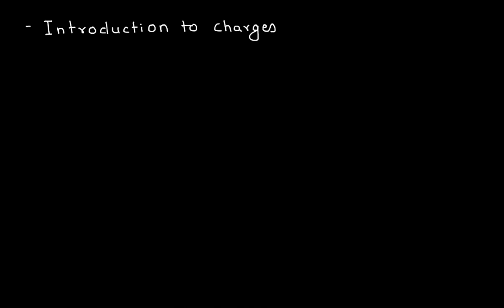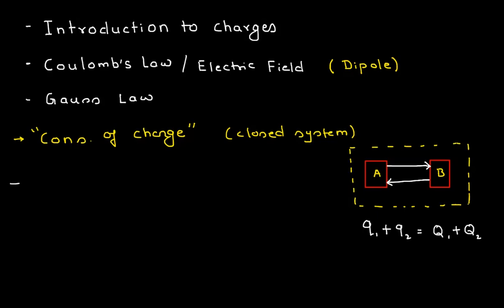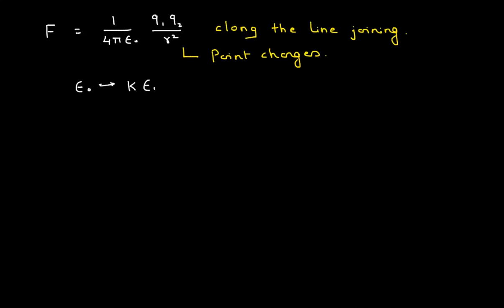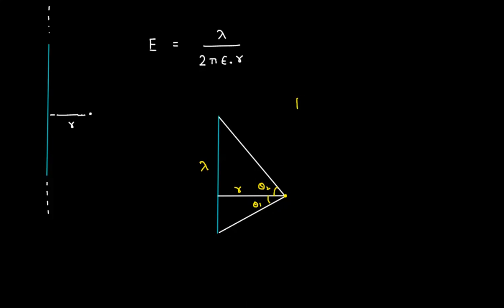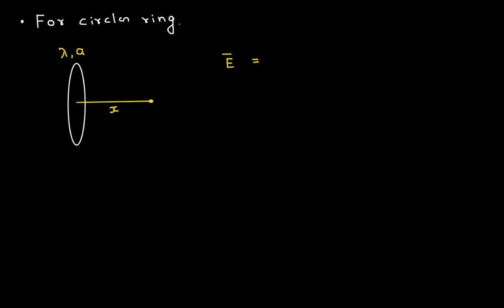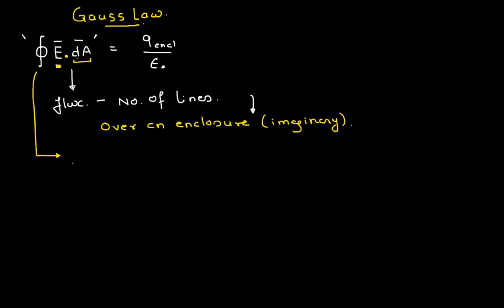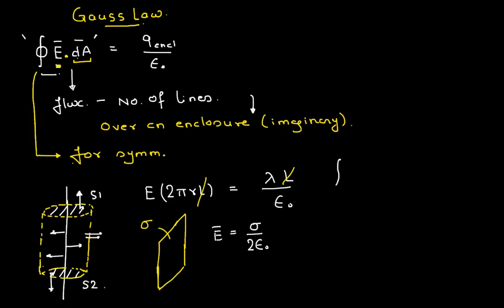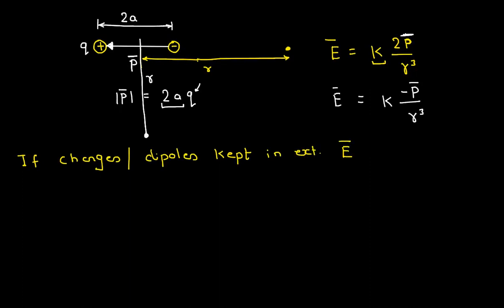Summary - Electric Charges and Field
Electric Charges and Field
Grade: XII
Author: DHEERAJ SINGH